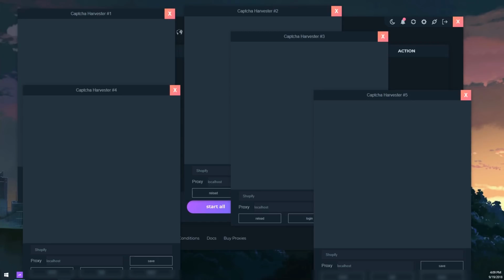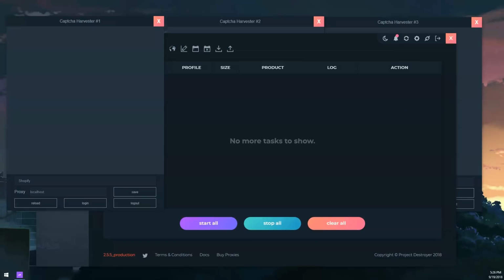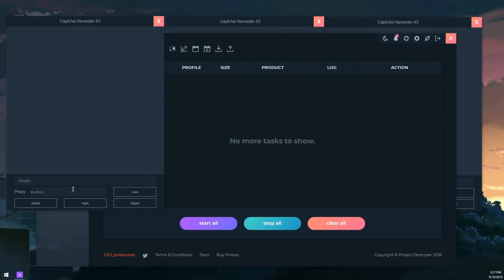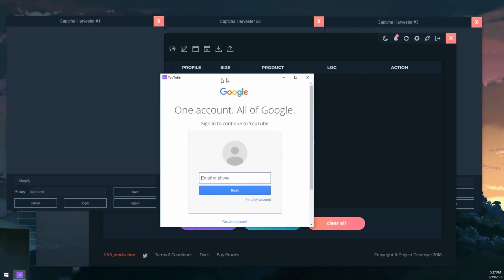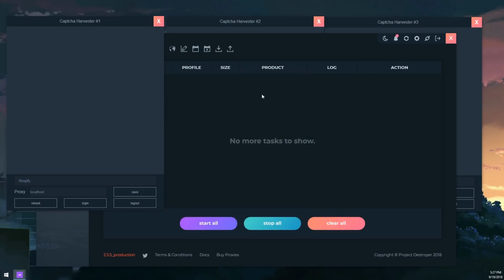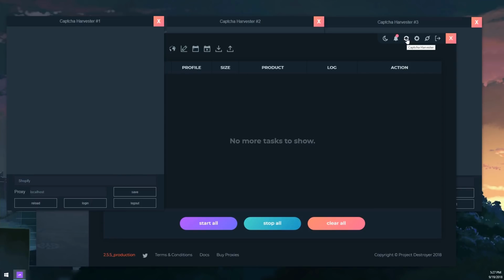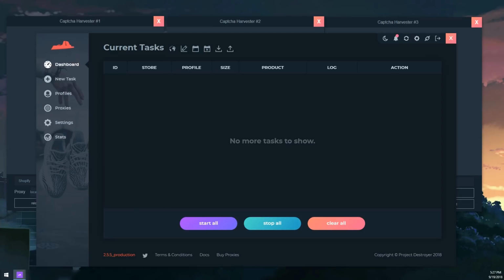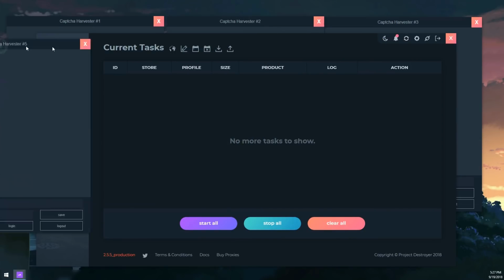Project Destroyer Multi Captcha Harvester Tutorial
In this video moderator Aesthetic of the Project Destroyer team goes over how to configure and use multiple captcha harvesters with Project Destroyer.

Learn more tips and tricks about captcha in our complete guide

Project Destroyer is an AIO sneaker bot designed to purchase limited sneakers + streetwear on a variety of sites.